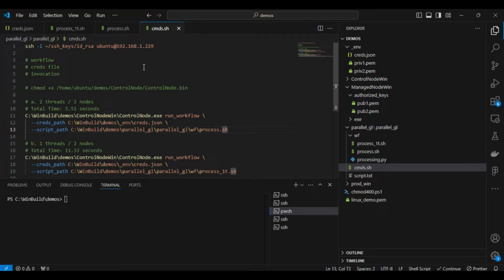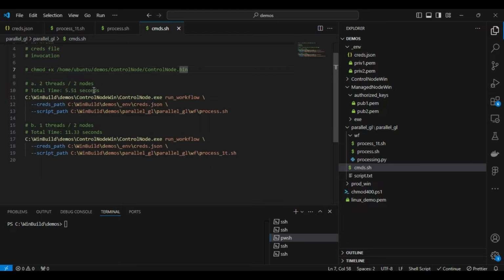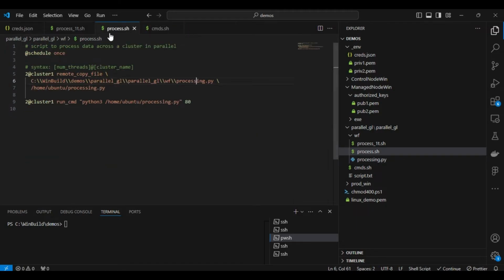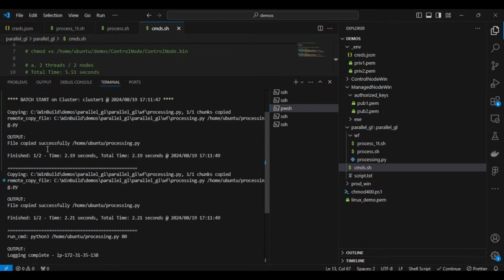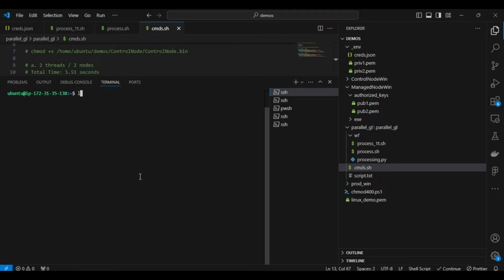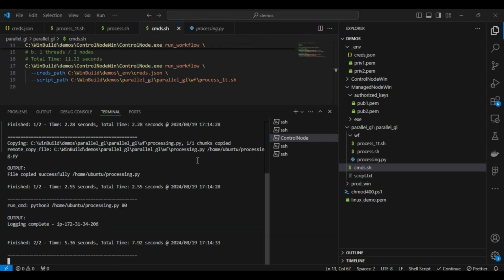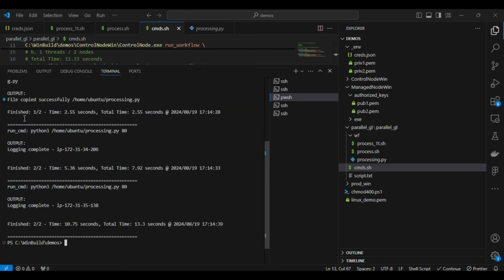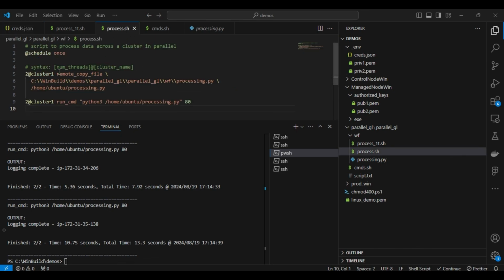HypothesisBase | Universal Shell | Parallel Processing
🔍 In this video, you'll learn:

    How to execute scalable parallelized workflows through the HypothesisBase Universal Shell. We will cover how to setup your environment (credentials and script file(s)) to avail of this powerful feature which enables configuration management of clusters at scale.

Timestamps (Steps Covered):

    00:07 - Coverage of Setup
    01:07 - Explain parallel execution case
    01:49 - Explain sequential execution case
    02:12 - Execute parallel workflow
    04:40 - Execute sequential workflow

Got questions or need further assistance? We're here to help you succeed in your service management journey!